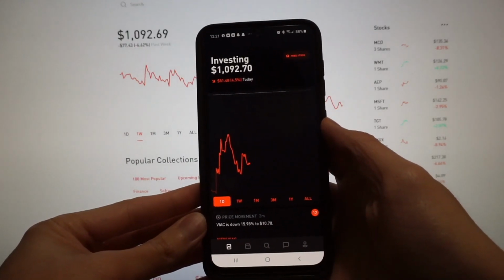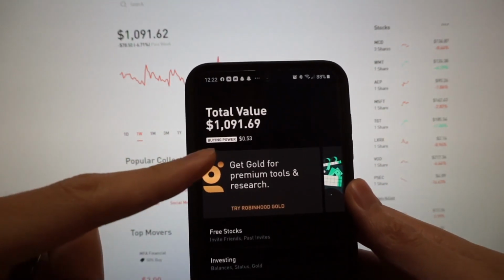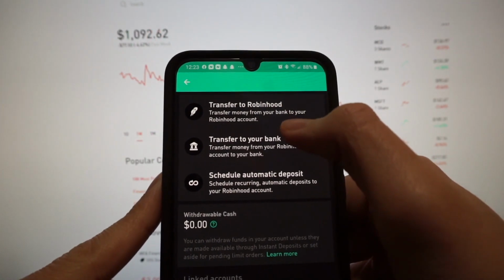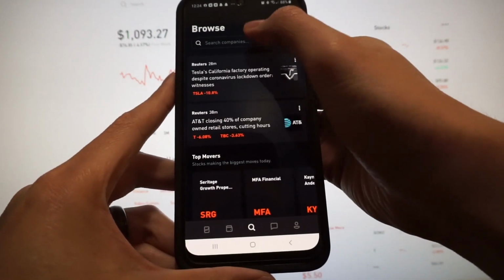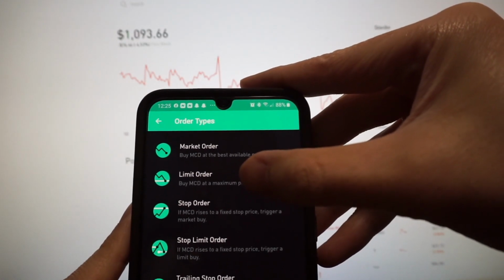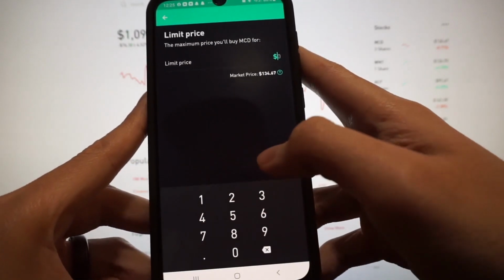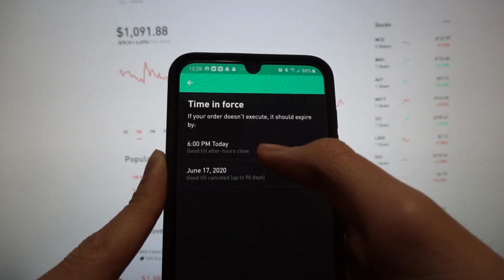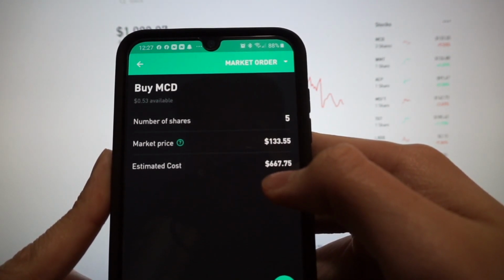How to Buy Stocks on Robinhood App (Robinhood Investing for Beginners 2020)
Robinhood Investing - How to Buy Stocks on Robinhood App (for Beginners)

This Robinhood app tutorial will show you how to buy stocks on the Robinhood App. This is the perfect tutorial for individuals who are just beginning to invest in the stock market.

The Robinhood is a commision free stock trading app on iOS or Android and I personally use the Robinhood App to invest in stocks as a beginner trying to make some smart moves investing in dividend stocks.

► Canon M50 (Main Video Camera)
► Rode VideoMic